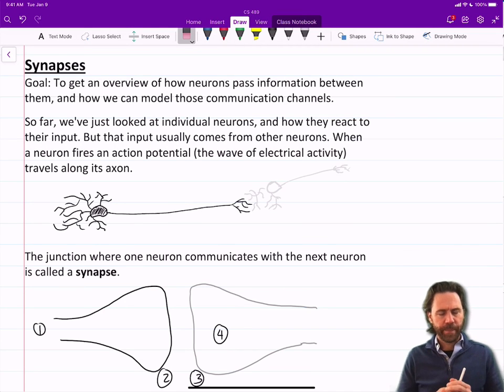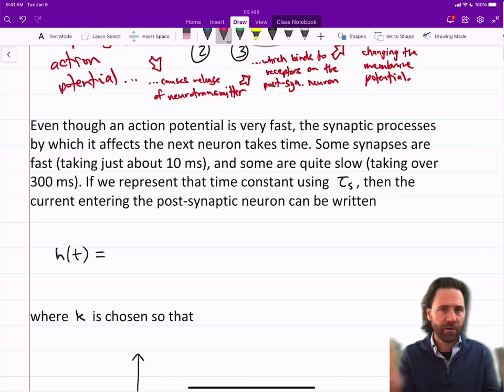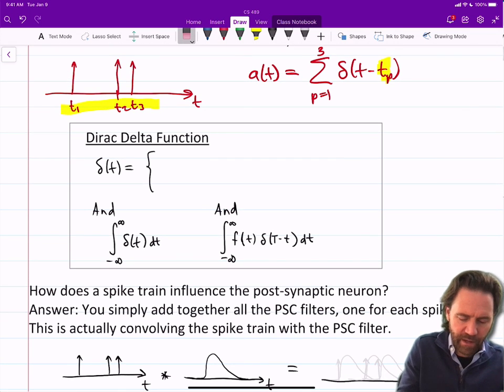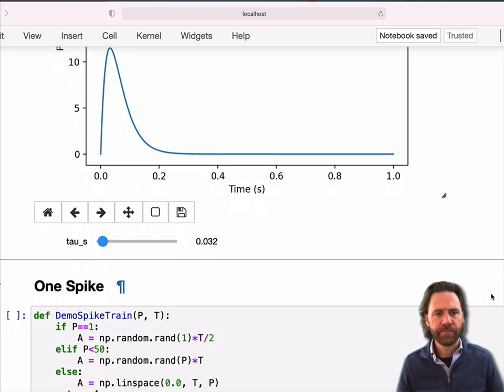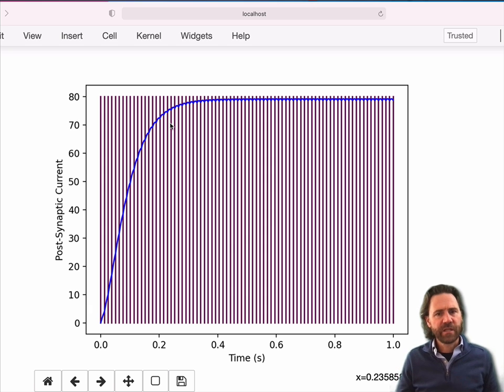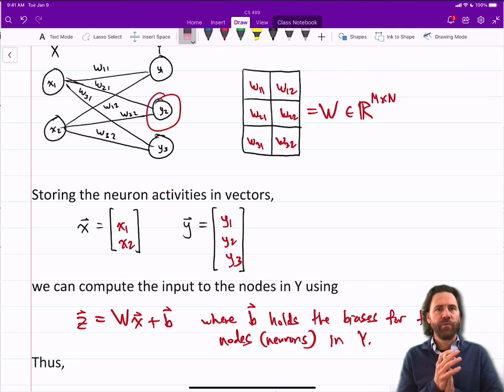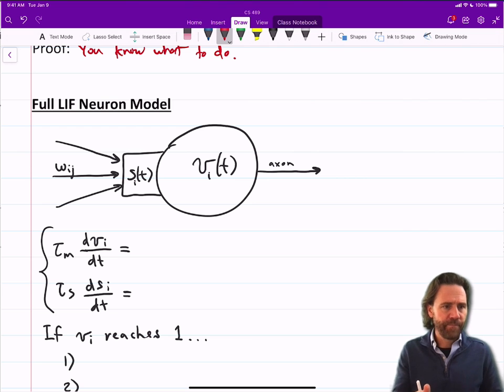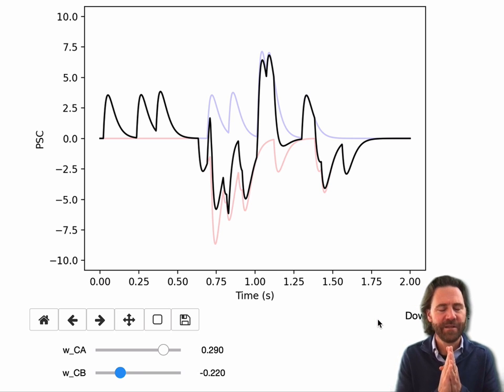Synapses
How to neurons communicate, and how do we model that process?
00:00 Synapses
15:58 Synaptic Filter Demo
23:25 Connection Weights
36:28 Combining Inputs Demo